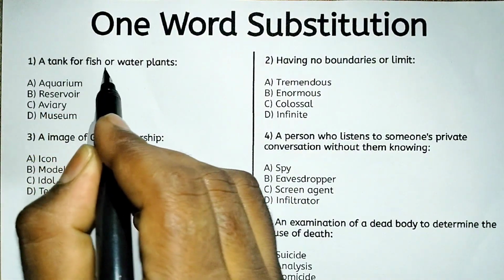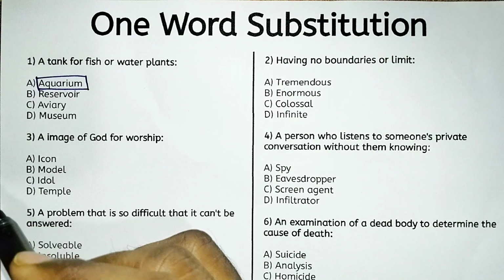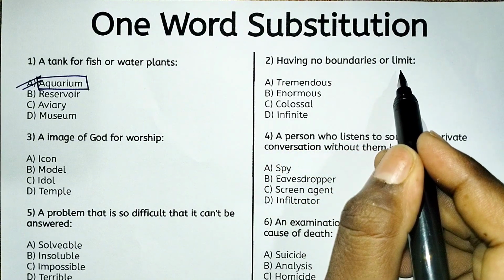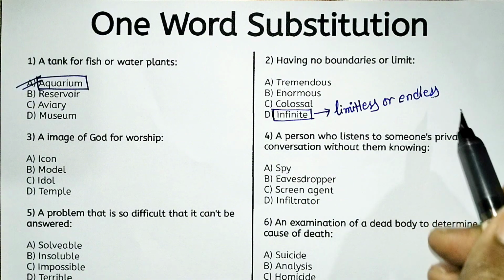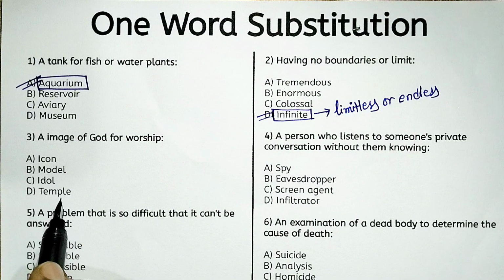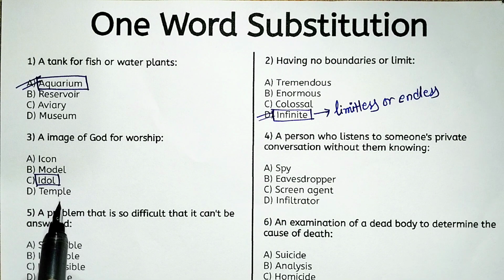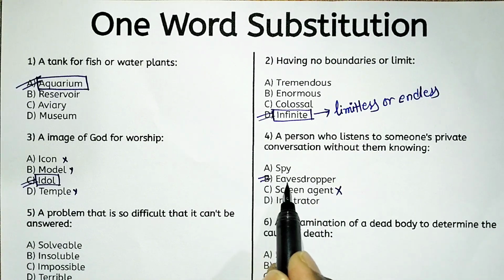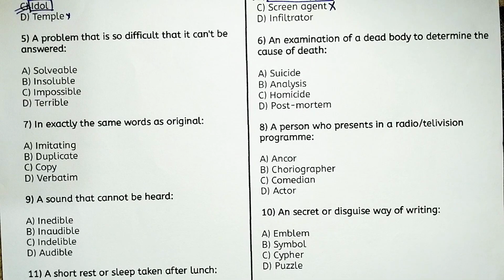One Word Substitutions with Detailed Explanation | Part - 2 | SSC/CGL/UPSC | Competitive Exams PYQs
In this video: (Part 2 of our One Word Substitution series), we cover 16 carefully selected sentences, each with four options. You'll learn the correct one-word substitution for each sentence along with clear and simple explanations to help you understand and remember better. Perfect for competitive exams and English learners!

Welcome to "English Grammar & Literature World" owned and operated by Dulal Mondal.